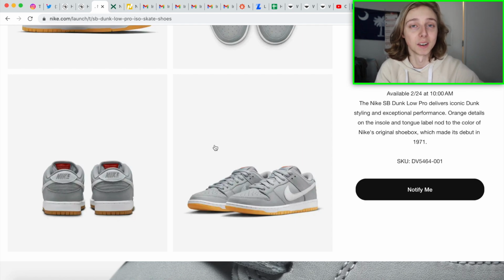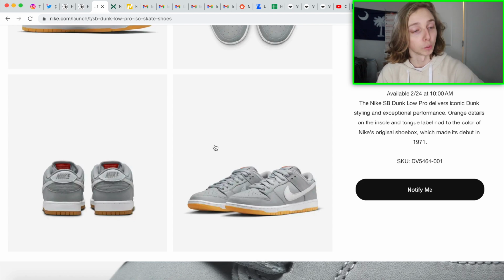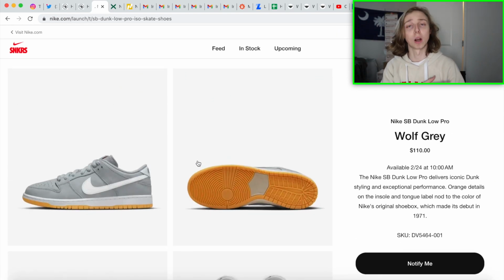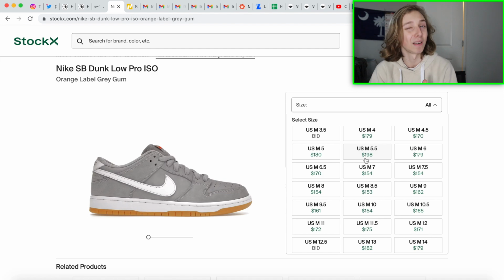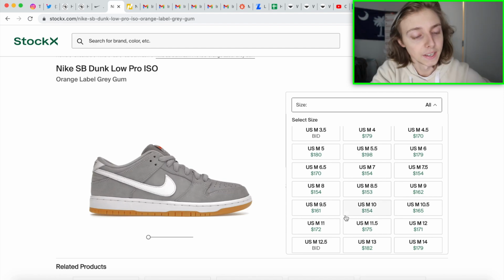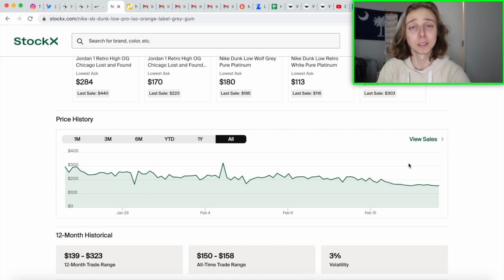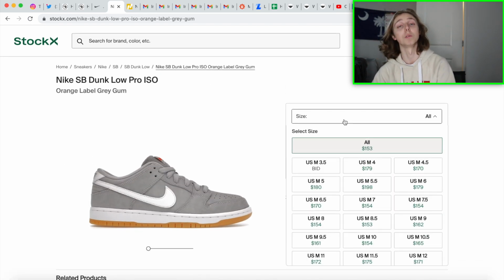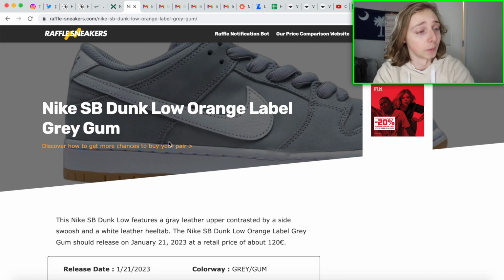SLEEPER! HOW TO COP NIKE SB DUNK LOW "GREY GUM" For RETAIL! (Snkrs, Raffles, ETC.)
START COPPING MORE SNEAKERS FOR RETAIL TODAY JOIN HYPELABS ON OUR WEBSITE BELOW TODAY! Get on the waitlist! (Won't be charged unless we let you in!)

So today in this video, I decided to go over how you guys can cop the grey gum sb dunk lows, and really where this sneaker will be dropping since the release is almost here, and its going to be at a few different spots!

thanks.

Thank you guys for watching this how to cop nike sb dunk low grey gum 2023/how to cop on snkrs app 2023 video, see you all in the next one soon!